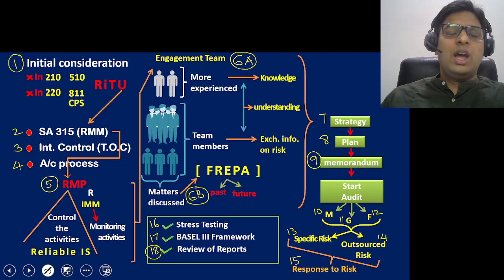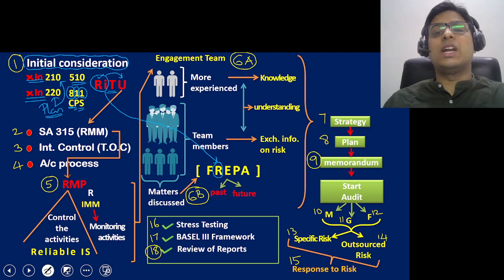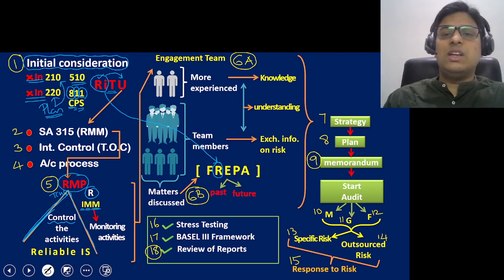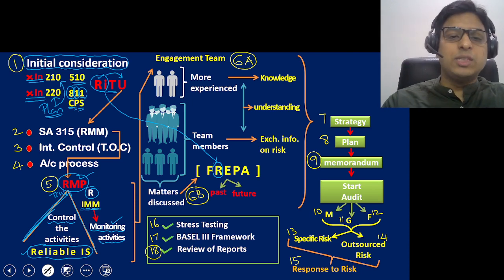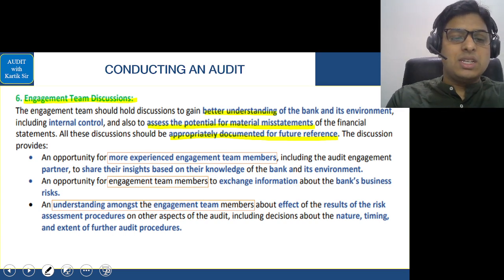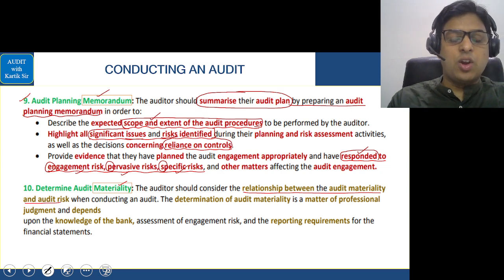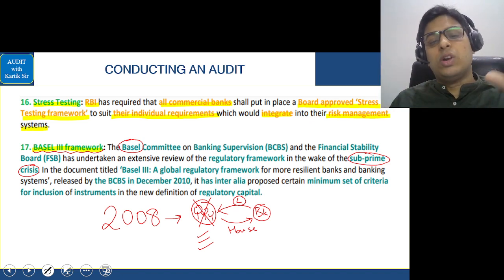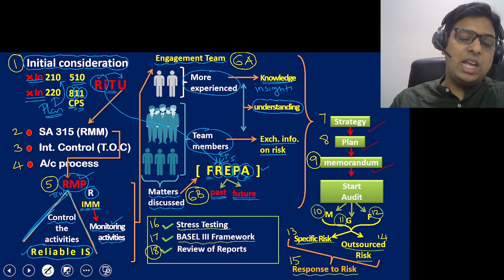CA INTER & FINAL - Audit of Banks - Conduct of Audit